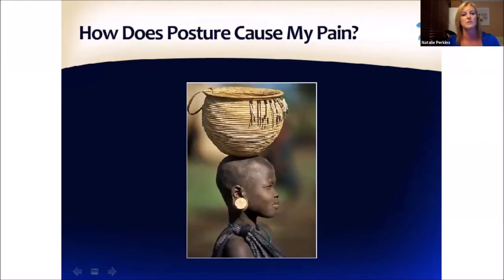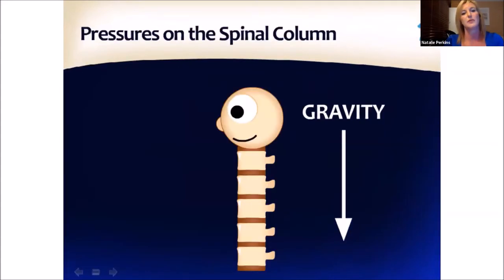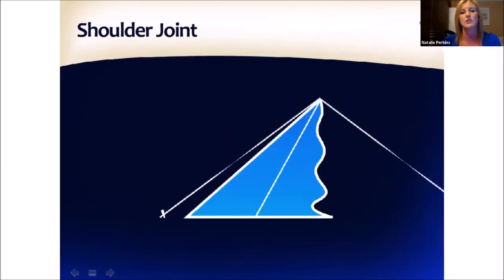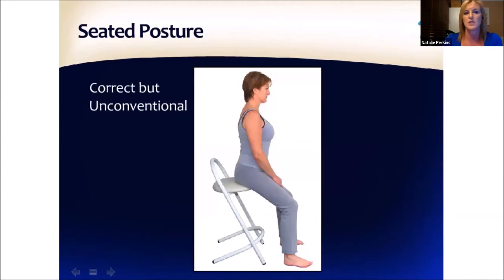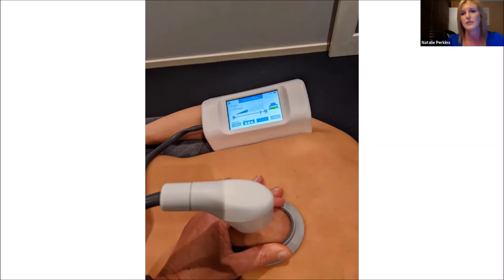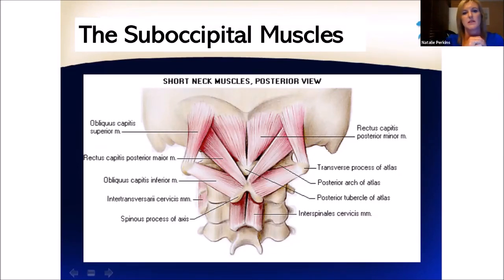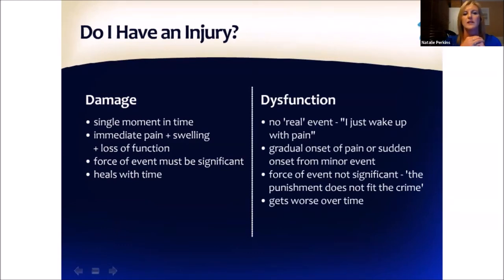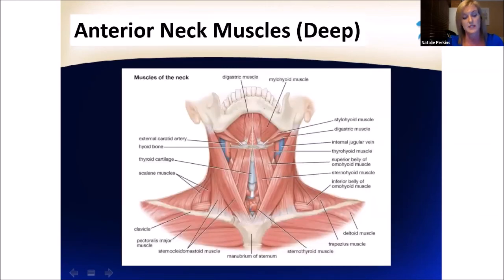Webinar Series | A Biomechanical Approach to Neck Pain | 27th August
8:51 - 12:45              How does posture cause my pain?
12:52 - 16:28            Pressures on the spinal column
23:20 - 28:09            The issues with seated posture
29:57 - 35:28            Treatment for upper back muscles using LymphaTouch
40:25 - 40:55            Treatment for neck muscles using LymphaTouch
42:08 - 43:49            Damage vs Dysfunction
54:53 - 56:59            Q&A: Do you use stretching as part of your neck programme?

This webinar will outline a simple assessment and treatment model that is designed to transfer readily into the clinical environment in a manner that clients understand. Assessing biomechanics allows an intervention to be designed to restore structural stability, range of movement and strength. Both external and internal forces can be measured to estimate mechanical stresses and therefore establish the best approach to treatment.